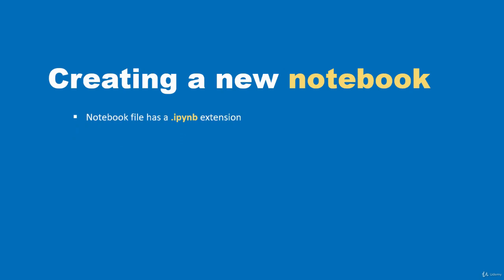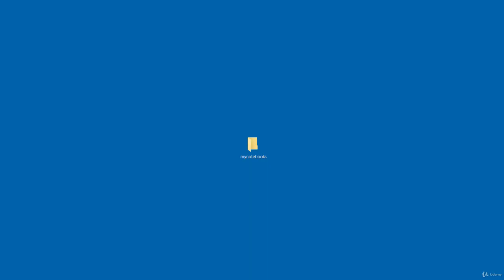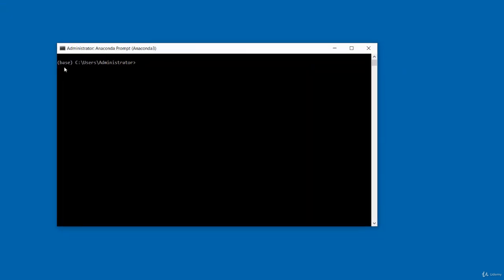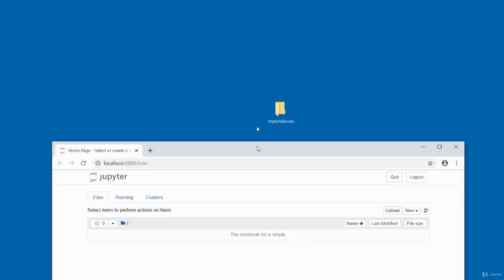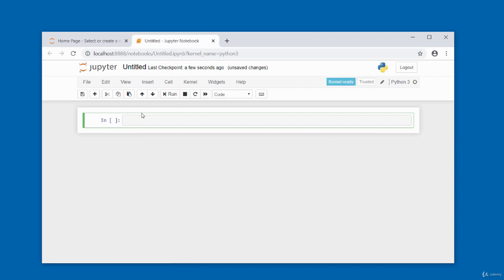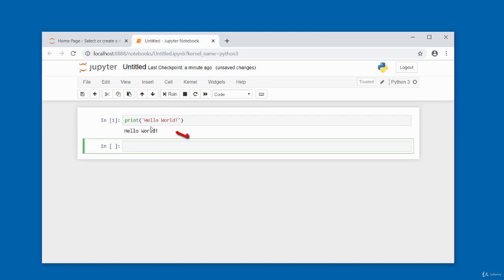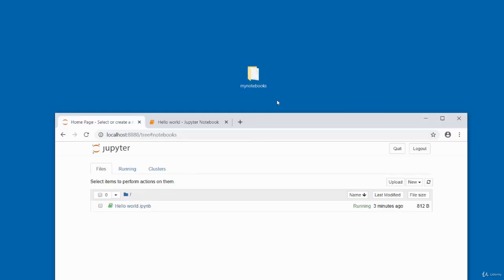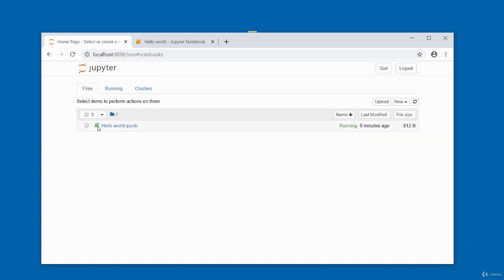010 Creating a new Jupyter note